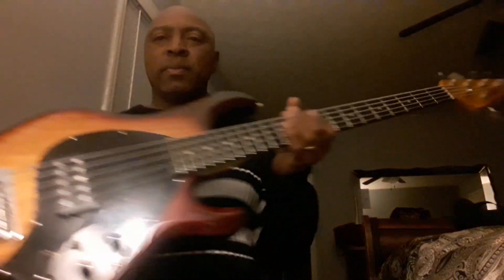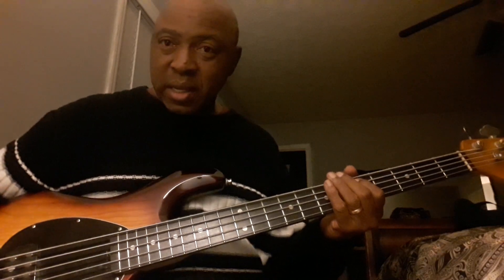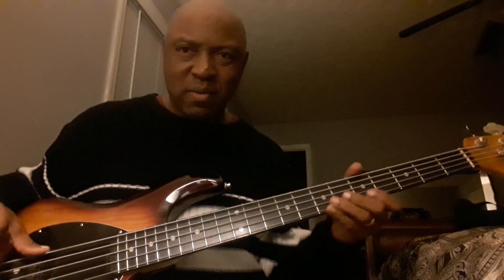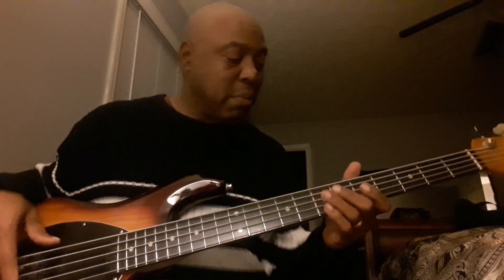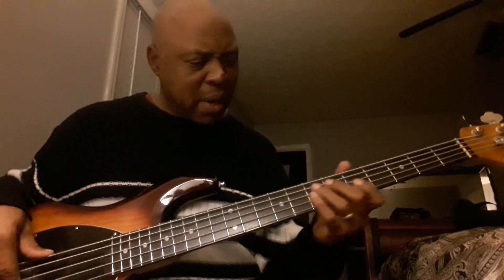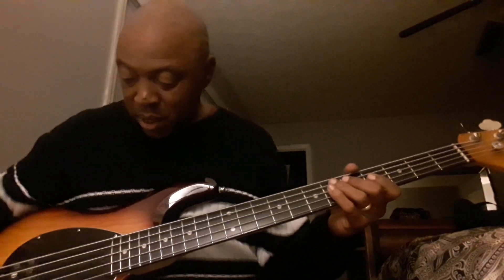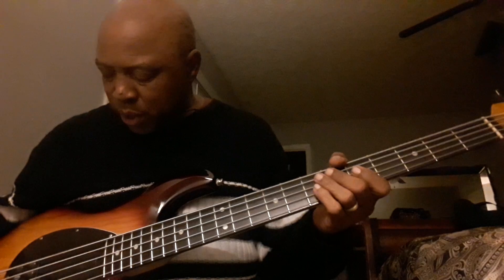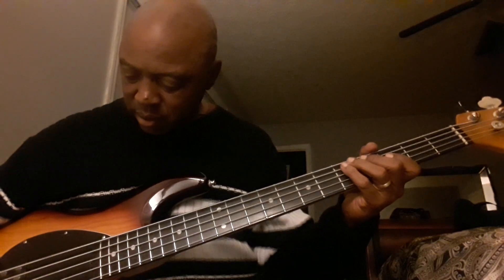Sterling ray 35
It sounds much better when I'm using either my Fender rumble or my Behringer bass amps